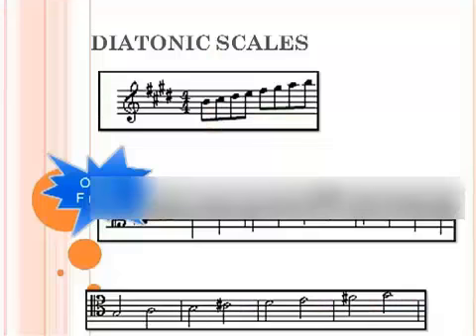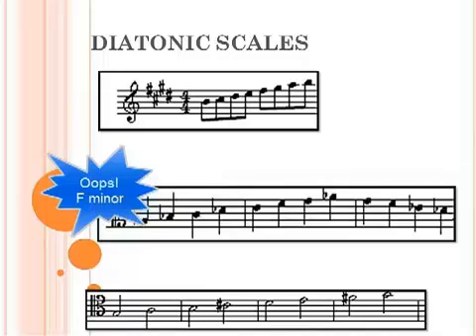Senior Theory Module 1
In this module we will look at diatonic scales